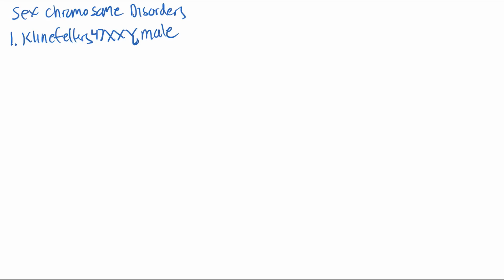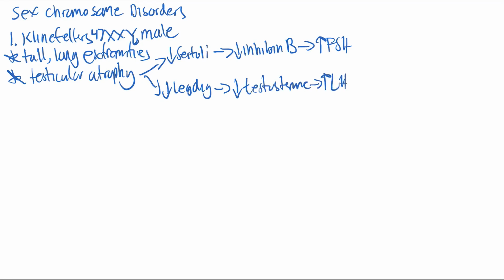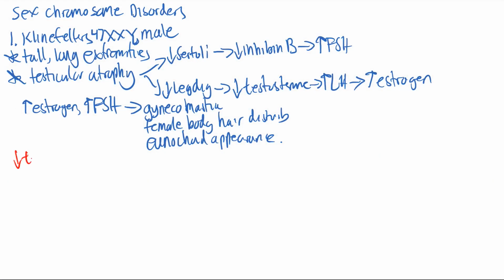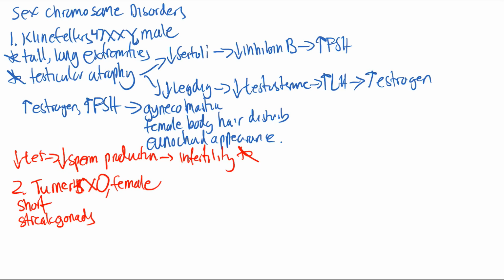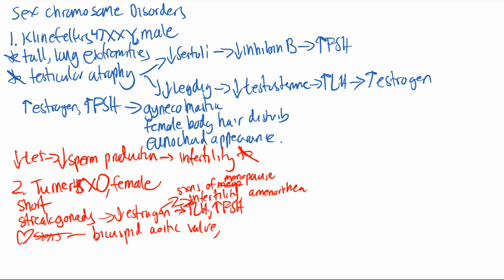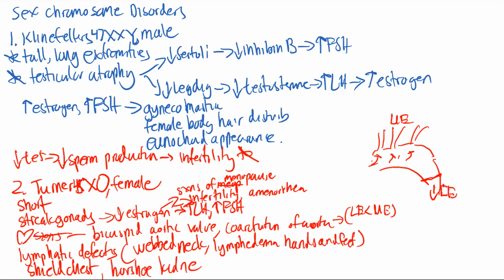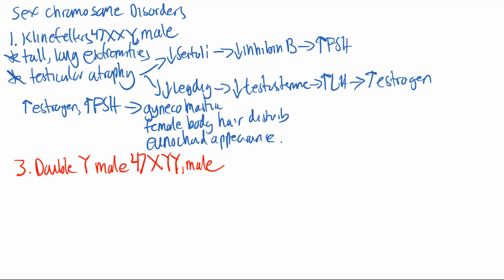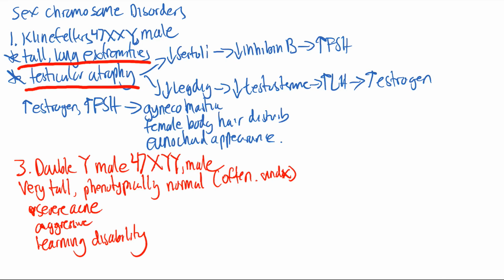Sex Chromosome Disorders | Reproductive system | Step 1 Simplified